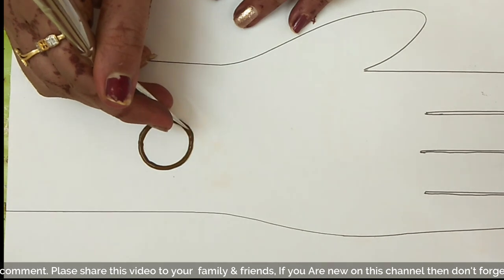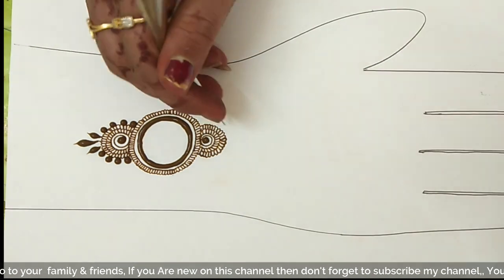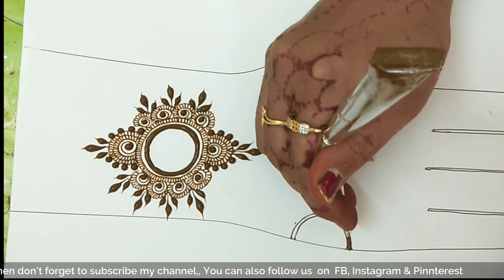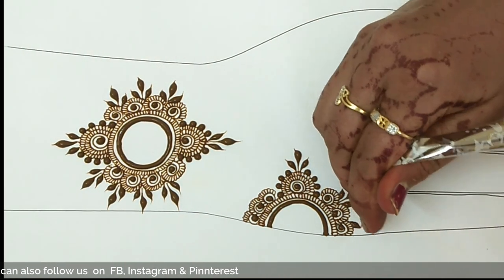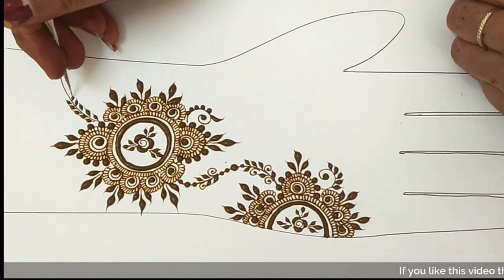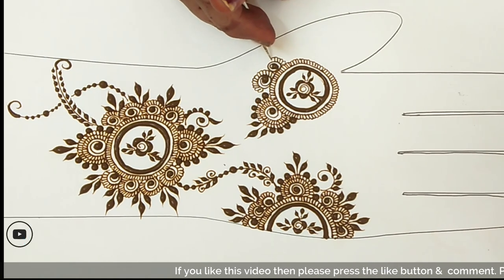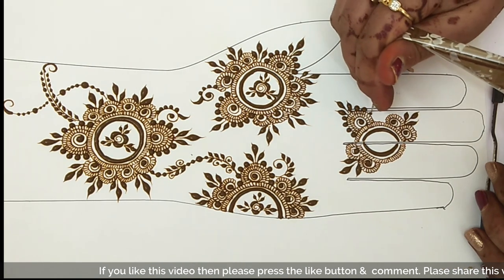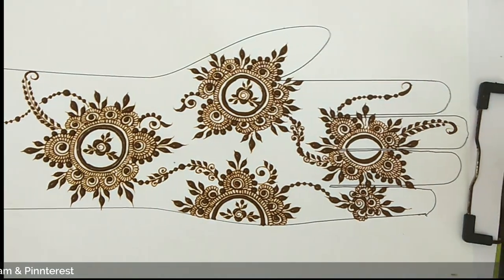Dubai Mehndi | with Explanation | Latest Heena Design | Monika Mehndi Art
friends Today I m show you Dubai Base Mehndi Design create dubai mehndi design in quick time todays creation is very simple nd creative. if you to learn this type of design..plz watch full video widhout any skip.